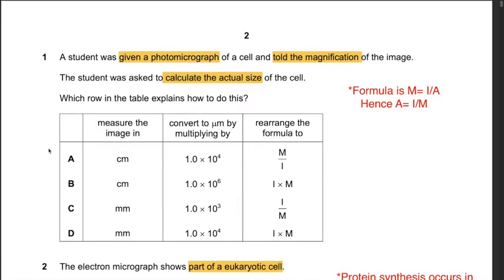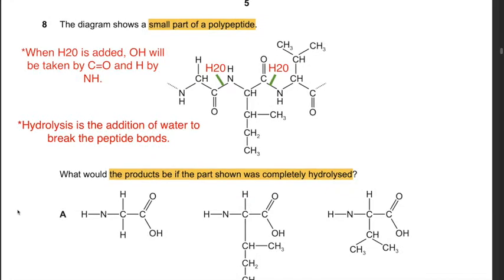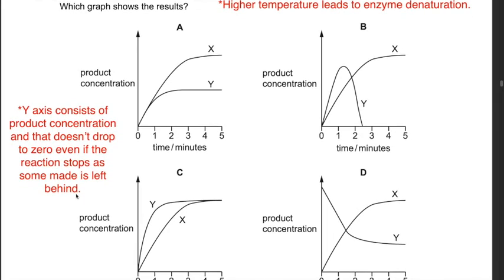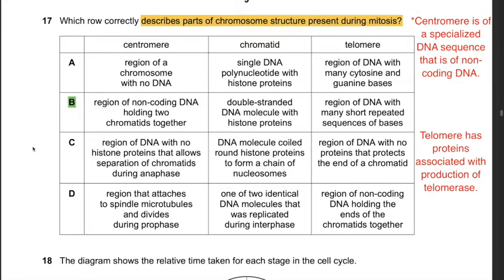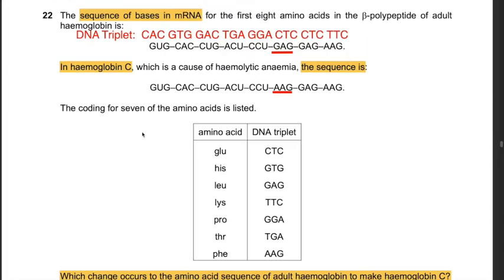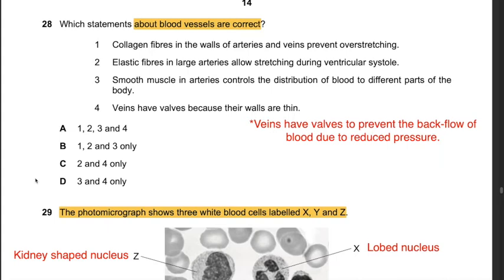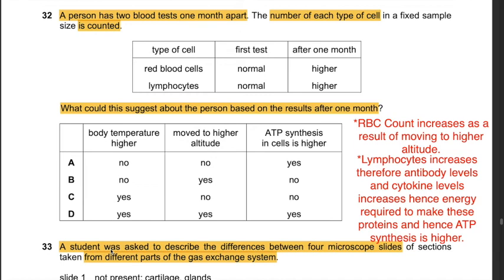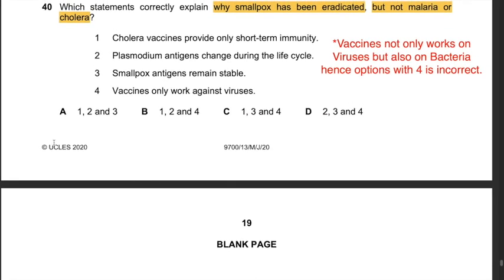9700/13 May/June 2020 - AS Biology Paper 1 Series (Solved Approach)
This is the guided approach to answering the 9700 May June 2020 Paper 13 with 40 questions (60 minute paper) in less than 35 minutes!
Welcome to AS Biology with Devin Fernando, if you are a student doing Biology as one of your subjects yet need some assistance then you have joined the right Community. A small yet thriving community aiming to reach out to students around the world!
If you would like to help me in that initiative please do subscribe and join the DF EDU SQUAD, like, comment your thoughts down below as well as share with your friends too!

Time Stamps:
Welcome Squad! Make sure you leave a like and subscribe too!- 00:00
Q1- 00:33
Q2- 01:20
Q3- 01:43
Q4- 02:22
Q5- 03:08
Q6- 03:39
Q7- 04:45
Q8- 05:02
Q9- 05:44
Q10- 07:19
Q11- 08:18
Q12- 08:48
Q13- 10:12
Q14- 11:15
Q15- 11:56
Q16- 12:35
Q17- 13:50
Q18- 15:24
Q19- 16:13
Q20- 17:24
Q21- 18:22
Q22- 19:19
Q23- 20:22
Q24- 20:54
Q25- 21:15
Q26- 21:46
Q27- 22:15
Q28- 23:32
Q29- 24:20
Q30- 25:00
Q31- 26:29
Q32- 28:24
Q33- 29:35
Q34- 30:31
Q35- 31:22
Q36- 31:57
Q37- 32:13
Q38- 32:34
Q39- 33:00
Q40- 33:27